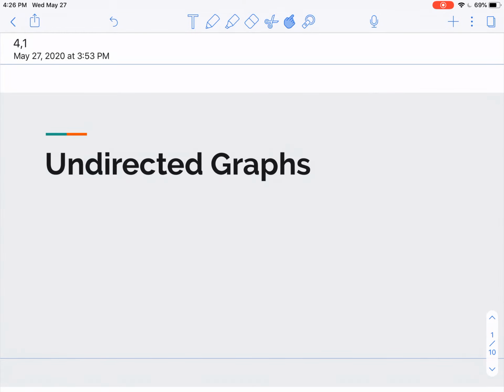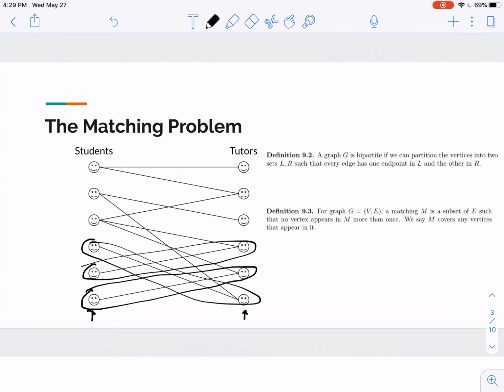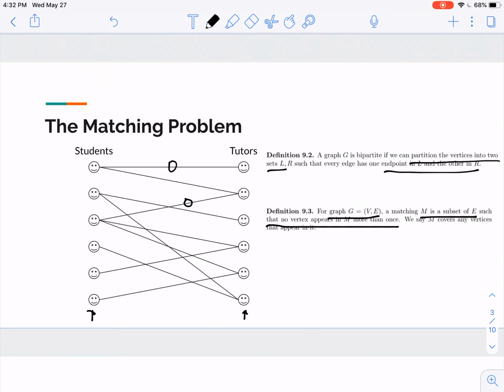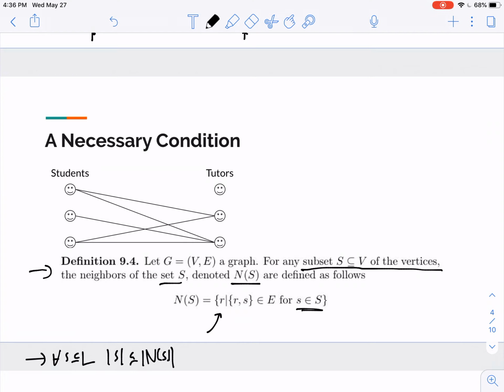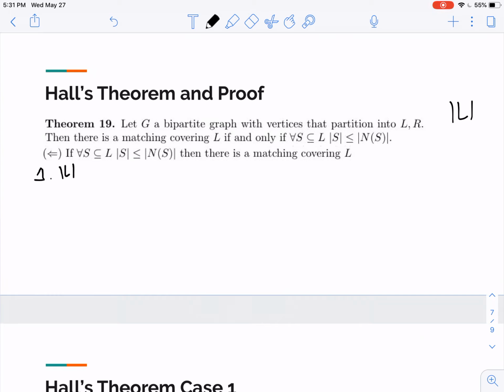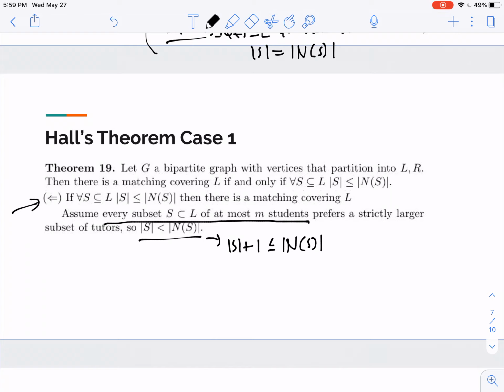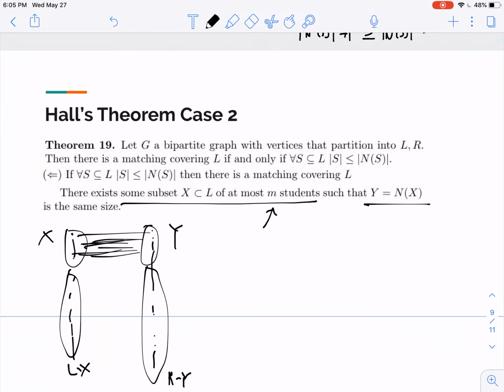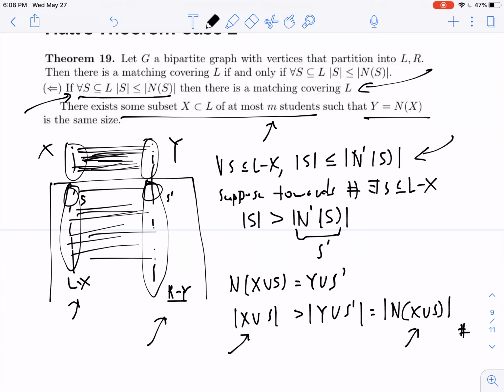Week 4, Video 1